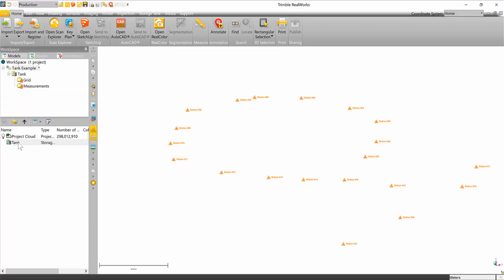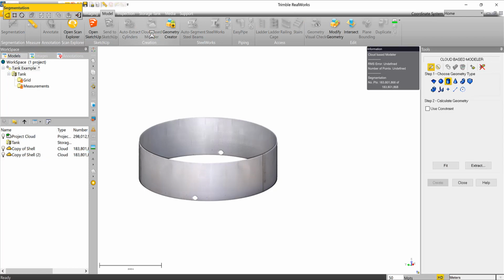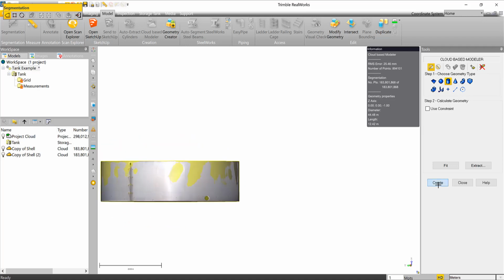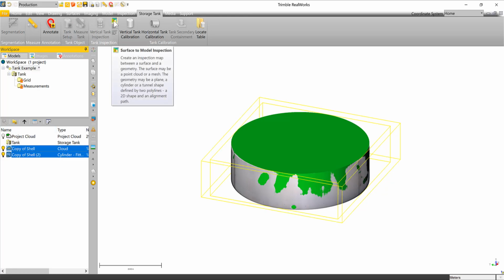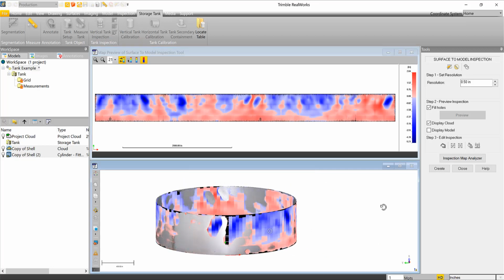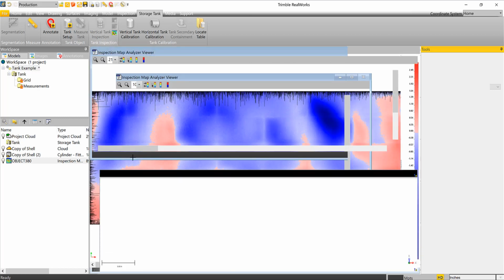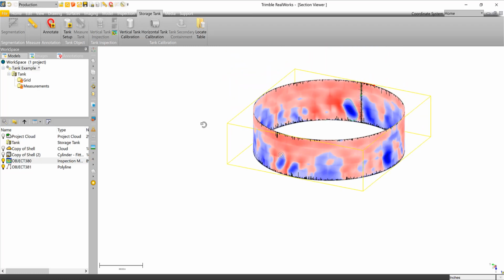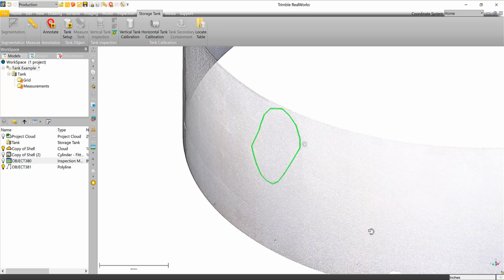Tank Inspection Map